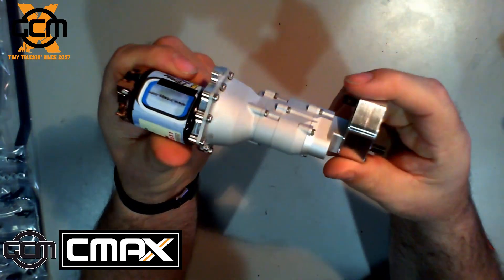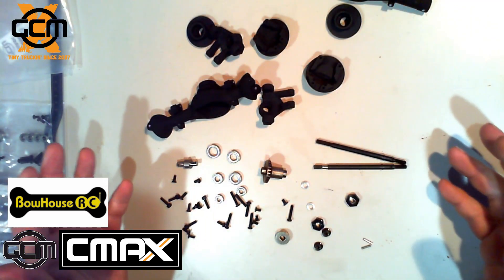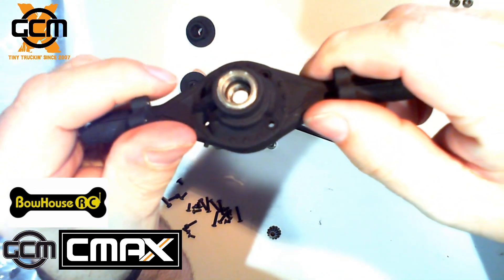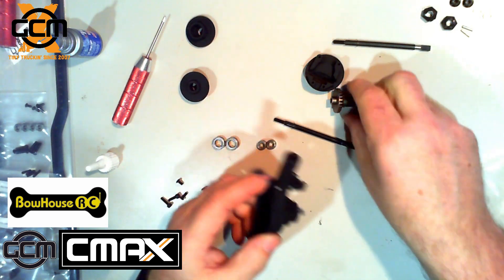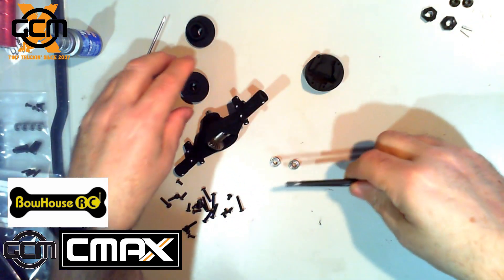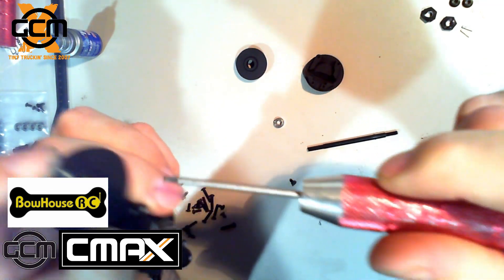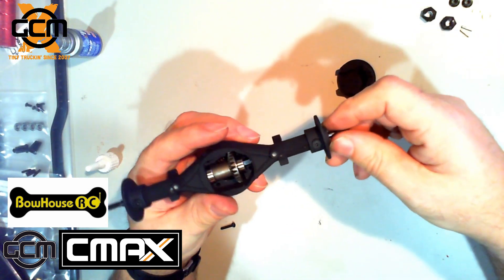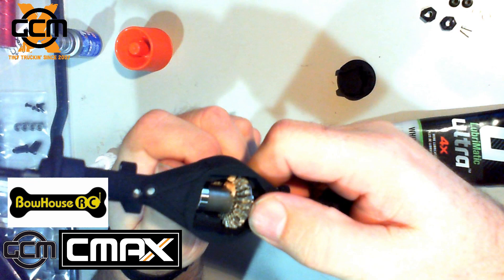GCM Racing Special event vehicle 3 assembling BowHouse RC 152 Rear Axle kit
In this video I will be assembling BowHouse RC 152 Rear Axle kit, this is for the GCM Racing Special event vehicle Using a 70s Tonka Chief Winnebago